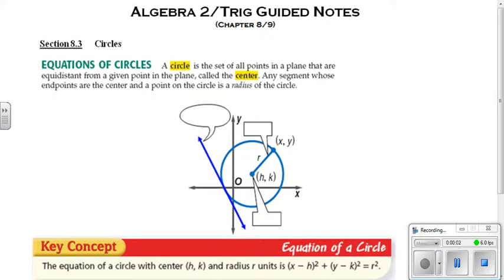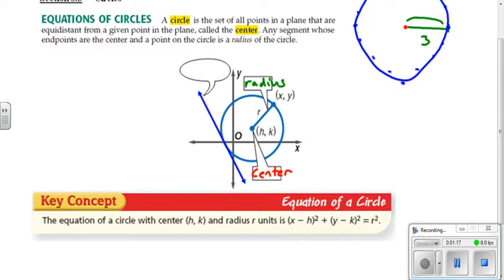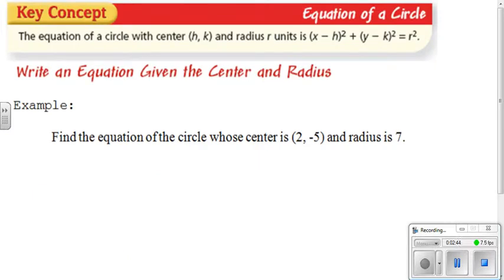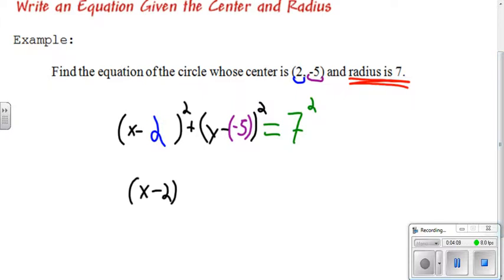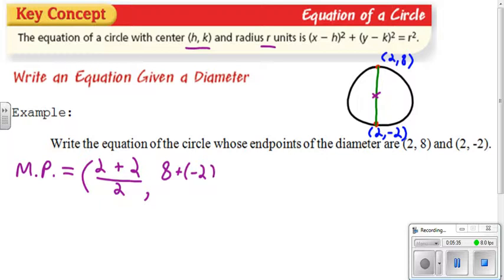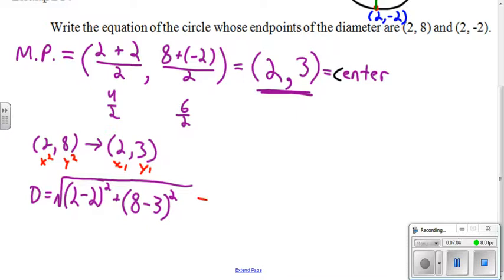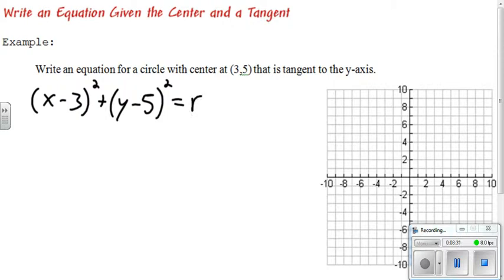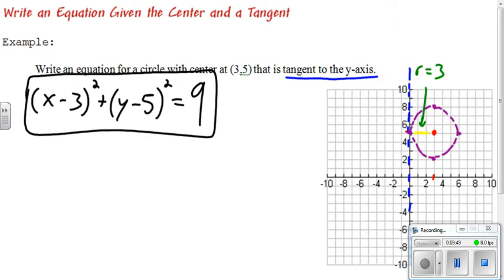8 3 1equ